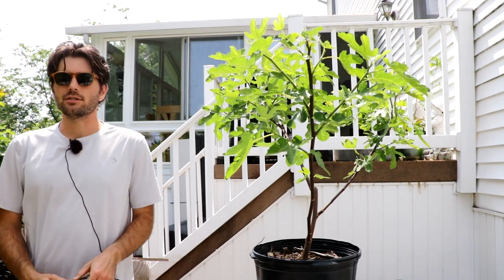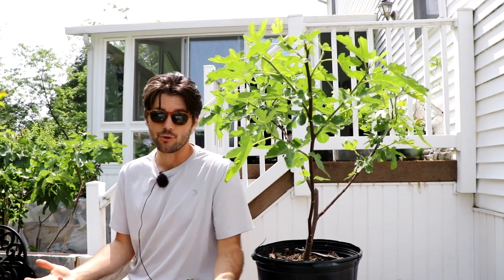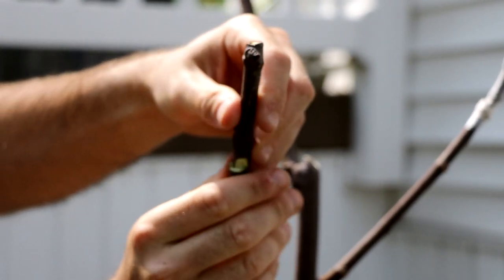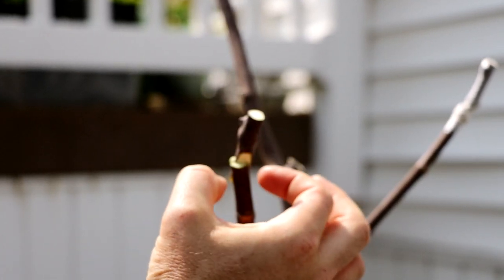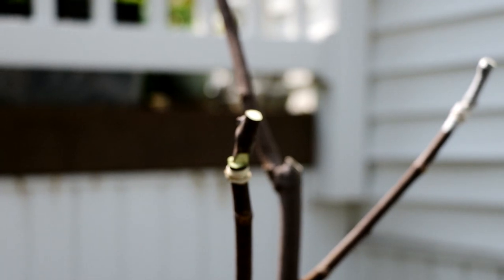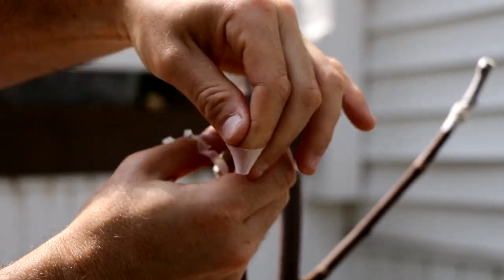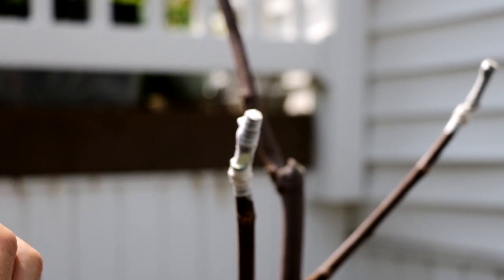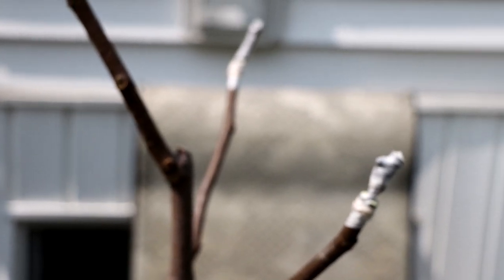Grafting Fig Trees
Grafting is a rewarding and fun method of propagating fig trees. In this video, the cleft grafting technique is performed, with emphasis on the importance of cambium contact and matching wood diameters between the scion and rootstock.

Parafilm is used to seal in moisture and a rubber band secures the graft union during the healing process. The process concludes with tagging the grafted variety for identification, testing the graft's stability, and anticipating the future growth of the graft union.

For a guide on propagating fig trees including more on grafting, check out the in-depth article, I've written on the Fig Boss blog,

Introduction (0:00):
The fig tree is presented as a versatile fruit tree that can be propagated in a variety of ways, including rooting, layering, and grafting. The exciting prospect of seeing a fig tree transform through grafting is discussed.

Cambium Contact (01:40):
The importance of good cambium contact in grafting is discussed. Cambium, the living part of the tree under the bark, needs to be in touch with the rootstock and the scion for a successful graft.

Grafting Techniques (02:10):
The cleft graft technique is further elaborated on, emphasizing the need for similar wood diameters and a slight angle for optimal cambium contact. The use of a rubber band to ensure the graft union remains tight during the healing process is mentioned.

Use of Parafilm (02:53):
Parafilm, a type of wax, is introduced as a tool to seal in moisture during the grafting process. It is likened to wrapping the graft union with a plastic bag.

Grafting Conclusion (03:33):
The conclusion of the grafting process is described, with the graft union being wrapped in parafilm. The importance of keeping both the scion and the rootstock alive during the process is highlighted.

Tagging (04:14):
The method of tagging the graft using durable vinyl blind tags is explained, showcasing how to keep track of the grafted variety.

Testing Graft Stability (04:14):
The process of testing the graft's stability by checking for firm contact on both sides of the graft union is explained.